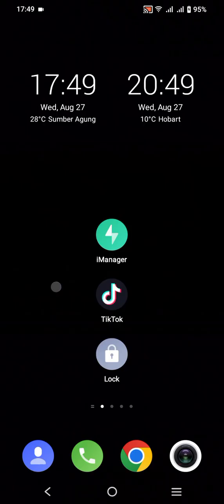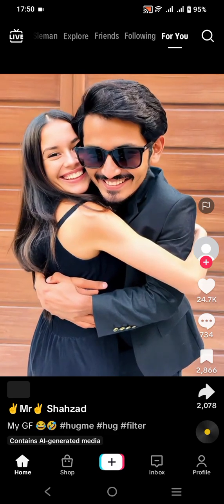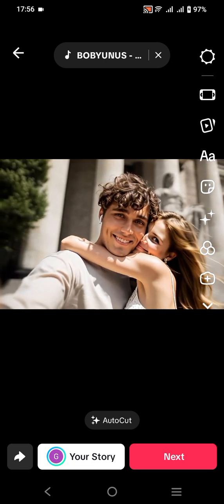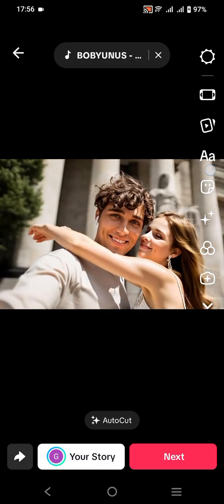✅🔥 How to Make Girlfriend Animation Video on TikTok | Viral Effect Mobile Tutorial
This tutorial shows how to create the viral Girlfriend Animation video on TikTok using the Girlfriend Effect. Learn how to install TikTok, search and apply the effect, upload a photo from your gallery, wait for the AI generation process, and post or edit your finished video. Perfect for Android and iOS users who want to try this trending effect.